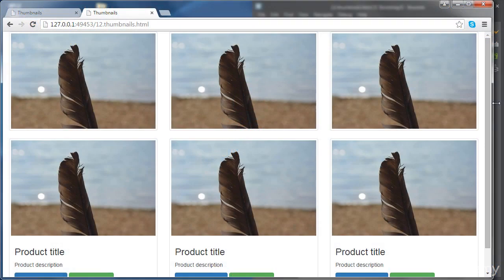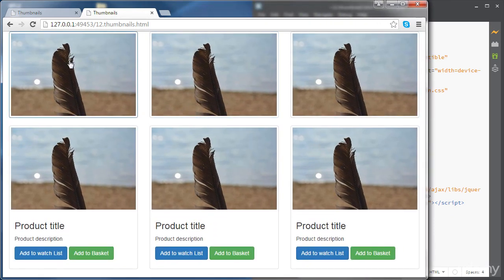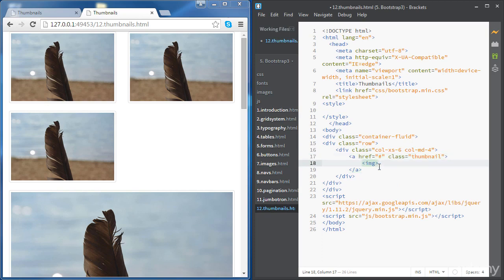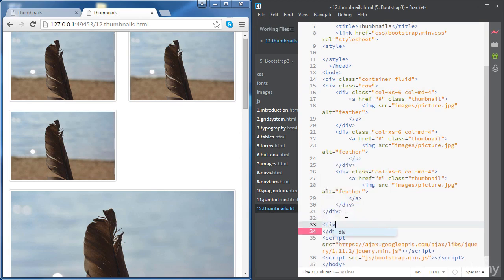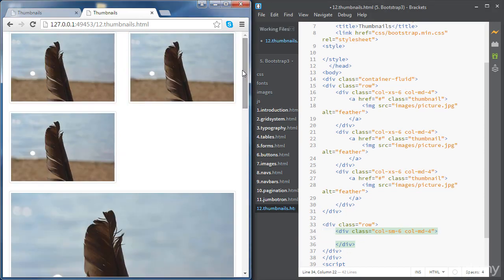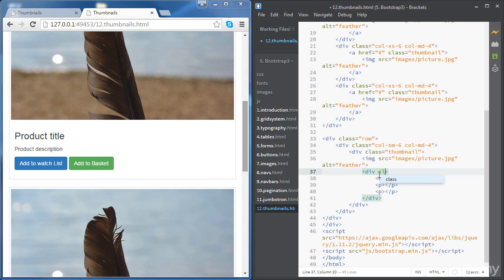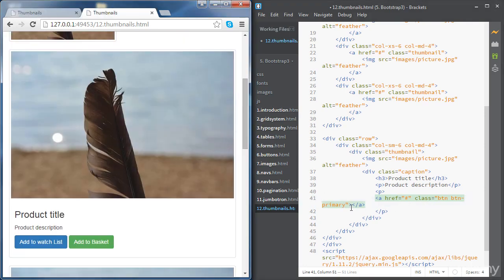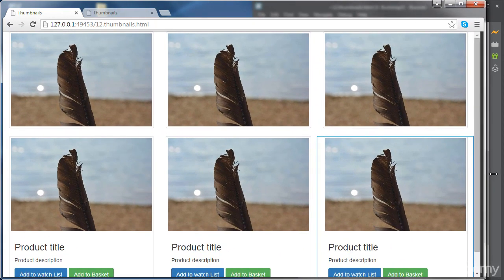Complete Web Dev 0916 Thumbnails